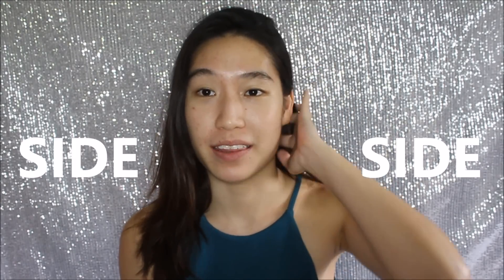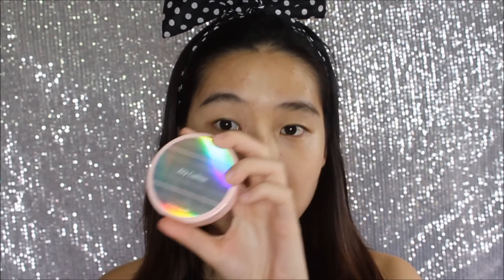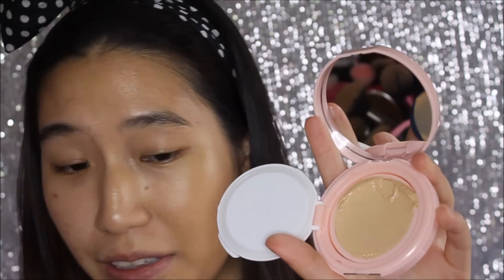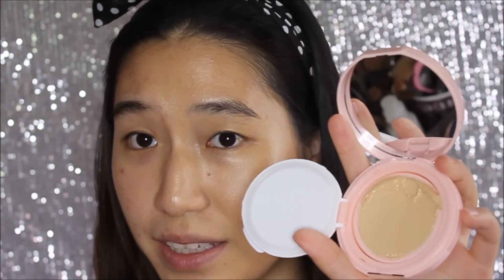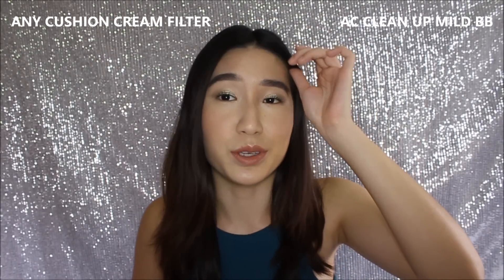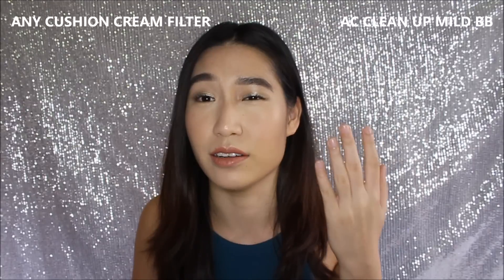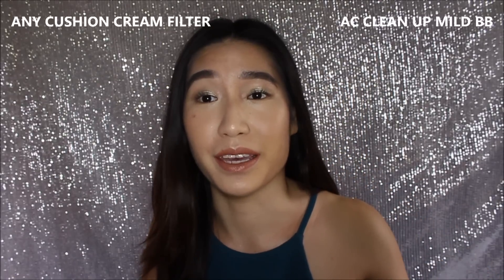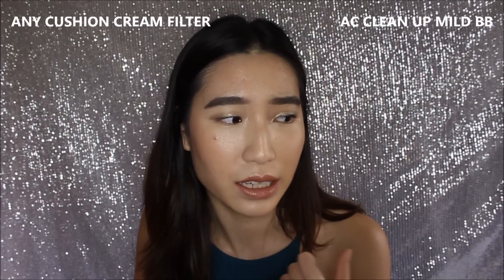EP 6✨ COMPARE! ETUDE HOUSE AC Clean Up Cushion VS Any Cushion Cream Filter Review || TrishhYoungg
ProductReview NEW ETUDE HOUSE AC Clean Up Cushion VS Any Cushion Cream Filter Review + Demo

Etude House AC Clean Up Claims:
The BB Cushion for skin with problems conceals skin blemishes fast and effectively, leaving only a fresh feeling.

Etude House Any Cushion Cream Filter Claims:
The cream filter cushion expresses delicate cream radiance with its triple filtering effect.

Products Mentioned:

Etude House AC Clean Up Mild BB Cushion - Natural Biege

Etude House Any Cushion Cream Filter Cushion - Natural Biege

BEME: @trishhyoungg